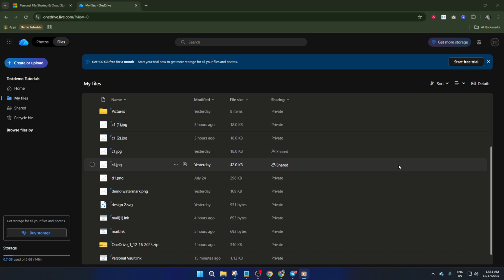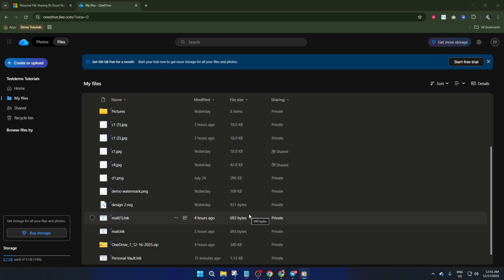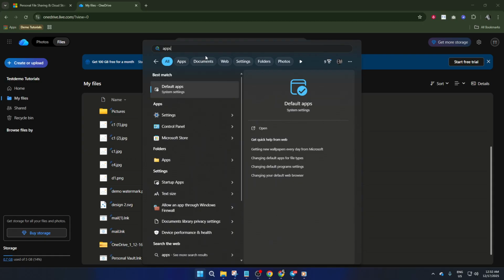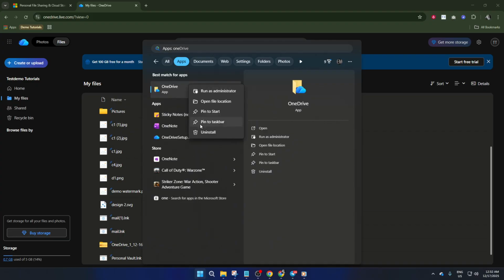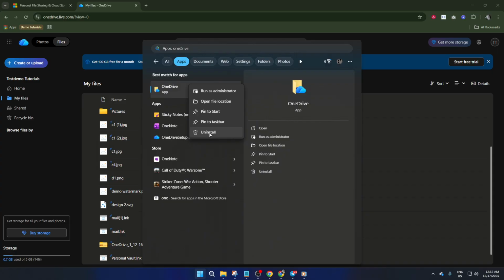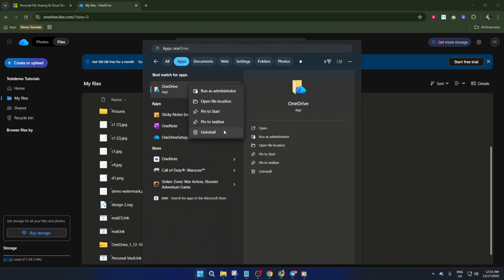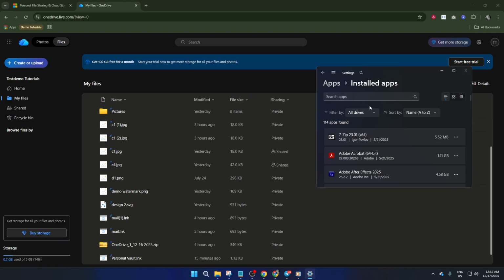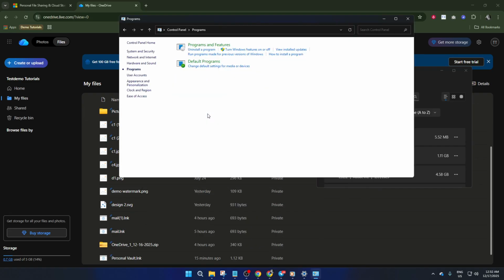How to uninstall OneDrive in Windows 11 (Quick Trick)(New 2026 Way)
Learn how to fully remove Microsoft OneDrive from your Windows 11 PC with this step-by-step tutorial! In this video, we'll guide you through disabling, uninstalling, and cleaning up OneDrive to reclaim your storage and improve system performance.

Supported Platforms: Windows 11 Home, Pro, Enterprise (Desktop & Laptop)

Features Covered:
- Preventing OneDrive from auto-starting
- Uninstalling OneDrive via Settings & PowerShell
- Cleaning registry entries (optional)
- Removing OneDrive folder from File Explorer